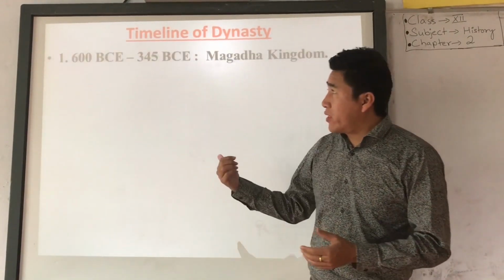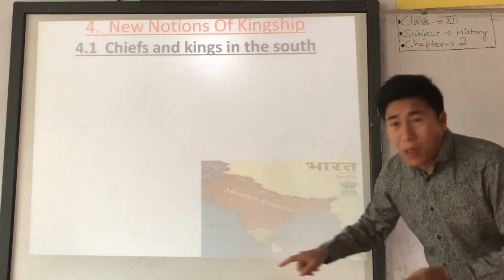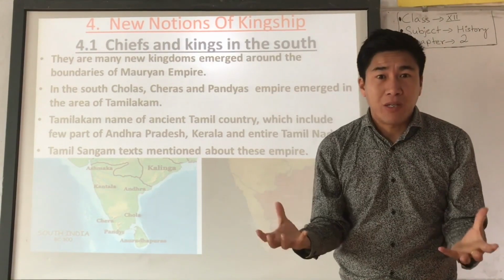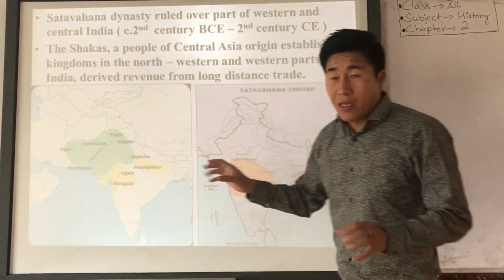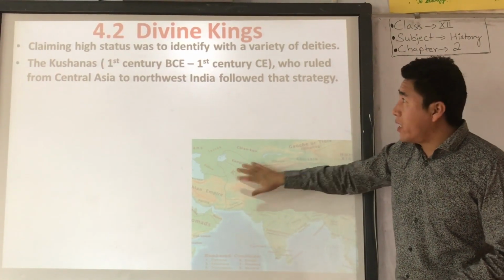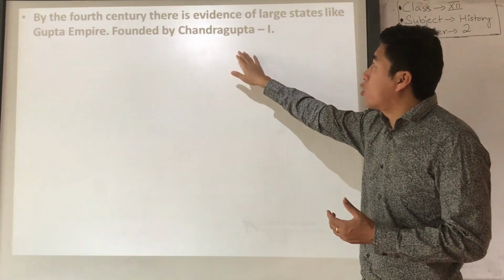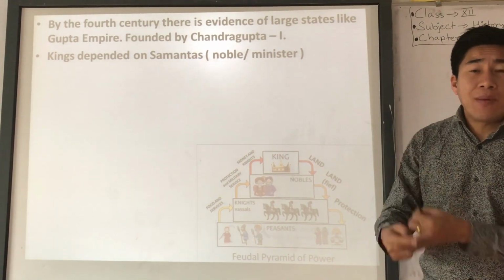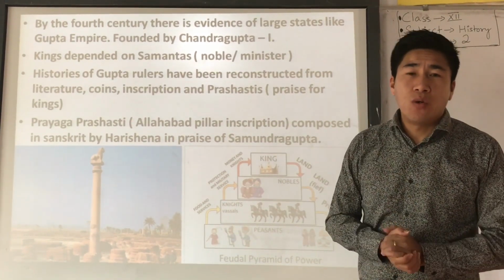Class 12 History Chapter 2 Kings Farmers And Towns Part 3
ངོ་སྤྲོད། ཕྱི་ལོ་ ༢༠༡༩ ཟླ་ ༡༢ ནང་རྒྱ་ནག་ཝུ་ཧན་ནས་ཁྱབ་གདལ་བྱུང་བའི་ཏོག་དབྱིབས་གཉན་རིམས་༡༩ (COVID-19) རྐྱེན་པས་རྒྱ་གར་གཞུང་གིས་སྔོན་འགོག་ཆེད་སྒོ་རྒྱ་བསྡམས་པའི་བཀའ་རྒྱའི་འོག་སློབ་གྲྭ་ཚུགས་མ་ཐུབ་པར་བརྟེན། ཤེས་རིག་ལས་ཁུངས་ཀྱིས་གོ་སྒྲིག་གིས་སློབ་ཚན་ཁག་གི་སློབ་ཁྲིད་དྲ་བརྙན་འདི་དག་བཟོ་སྒྲིག་ཞུས་པ་ཡིན། ཕྱི་དྲིལ་ལས་ཁུངས་ཀྱི་བོད་ཀྱི་སྒྲ་བརྙན་ཚན་པས་ཐད་གཏོང་གི་ལམ་ནས་ཁྲིད་པ་ཡིན། ཁྲིད་མཁན། དྷ་ས་བོད་ཁྱིམ་གྱི་བོད་ཡིག་རྒྱུས་སྟོན་པ་རྒན་མིང་ཆུང་ལགས་ཡིན།